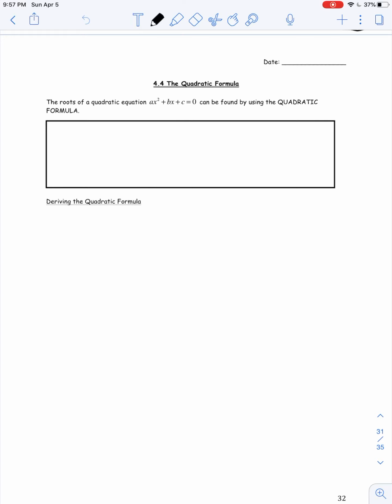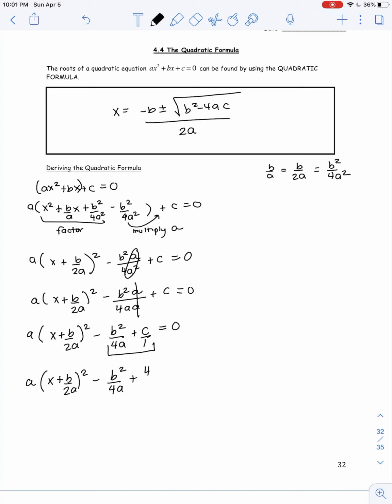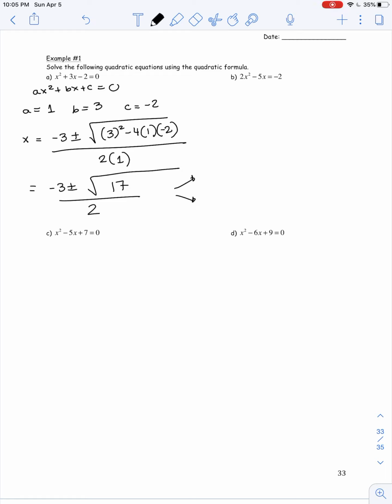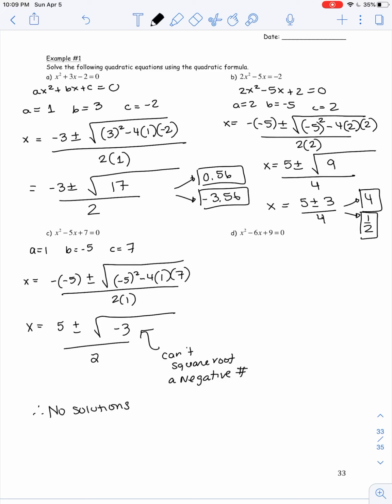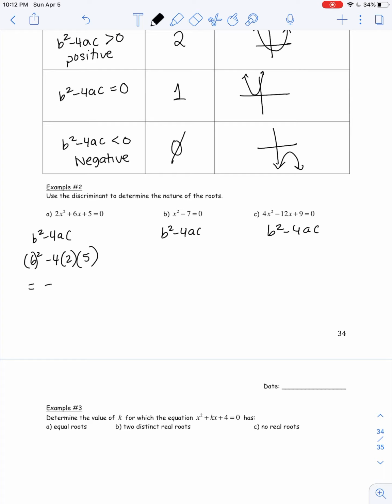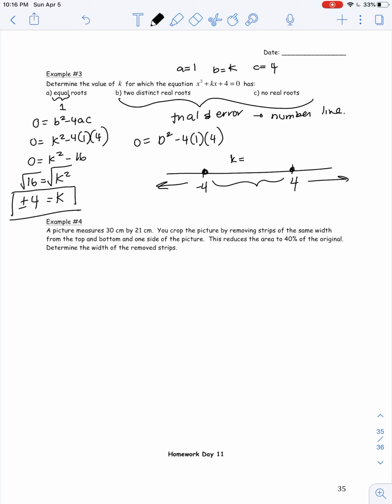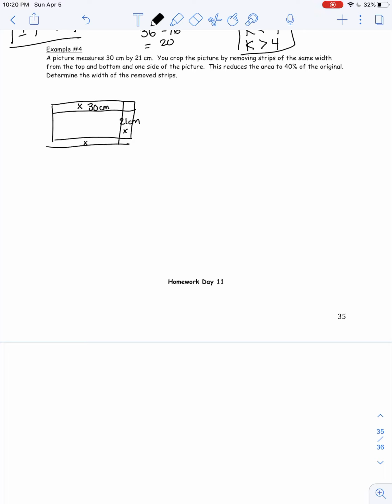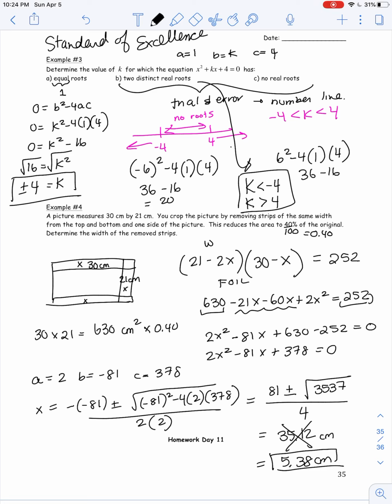Math 20-1 Lesson 4.4 The Quadratic Formula